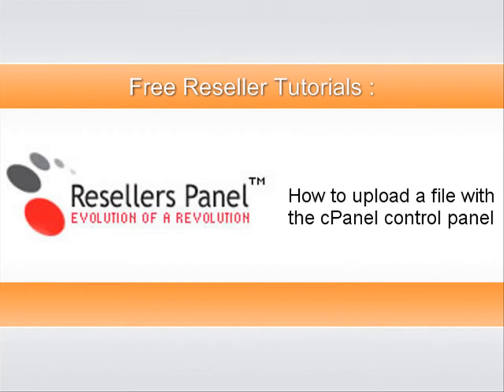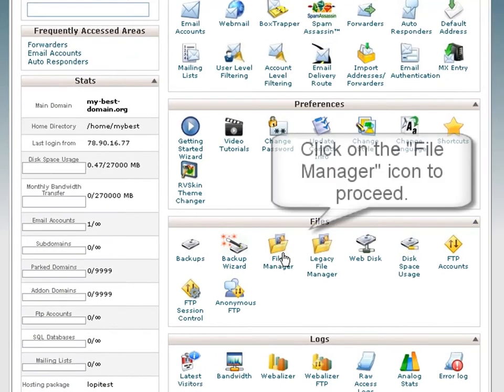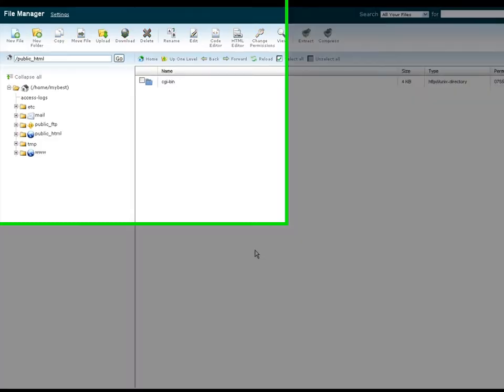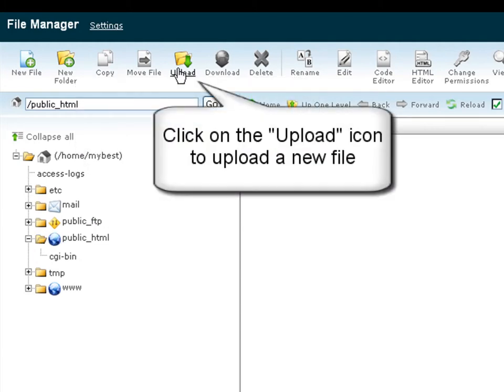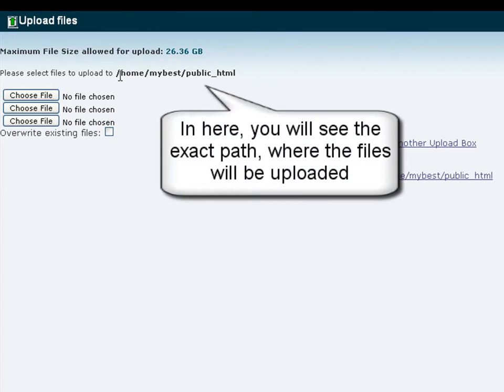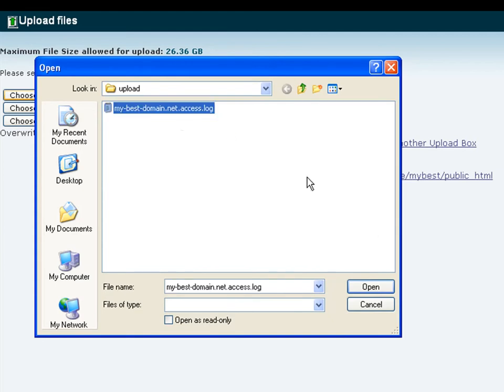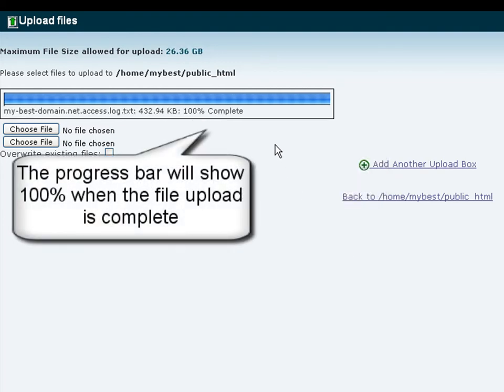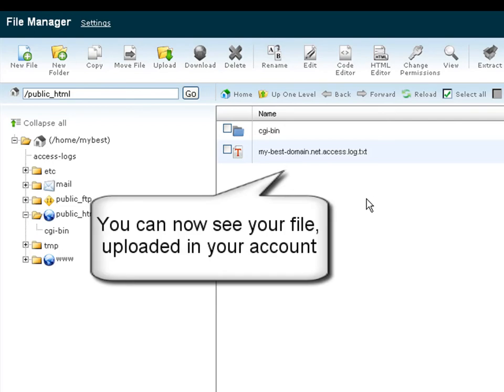How to upload a file with the cPanel Control Panel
If you don't want to deal with FTP and FTP client, then check out the latest tutorial video by ResellersPanel, showing you how to upload a new file with the file manager, integrated into the cPanel Control Panel